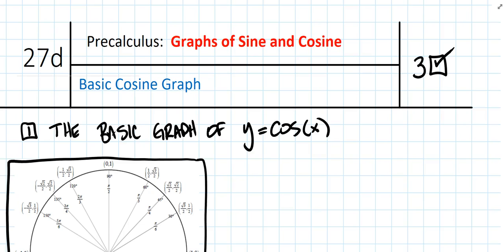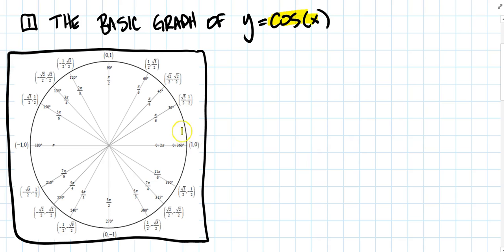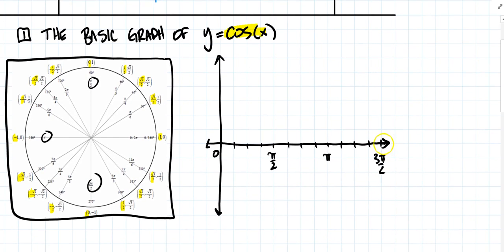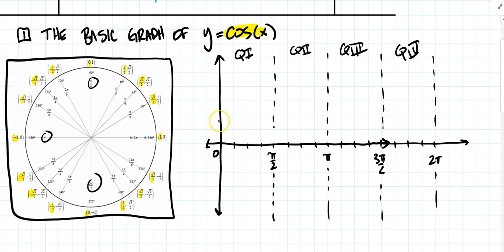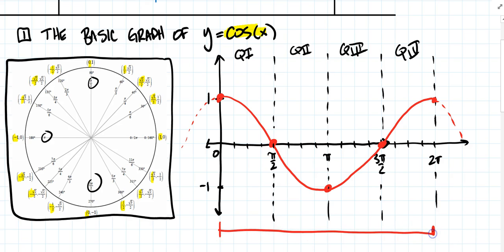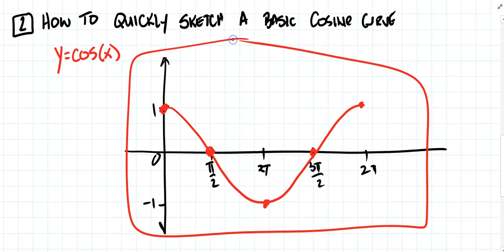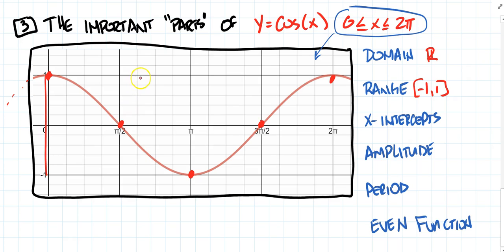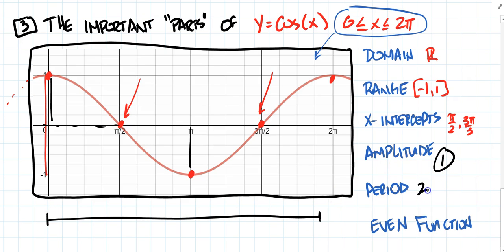Precalculus Concept 27d